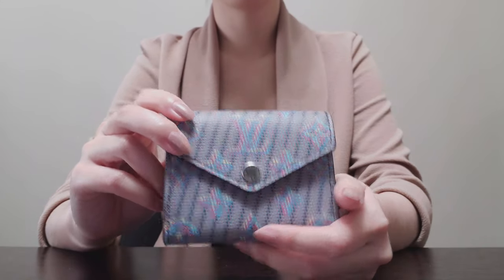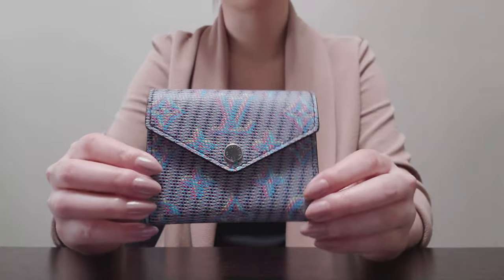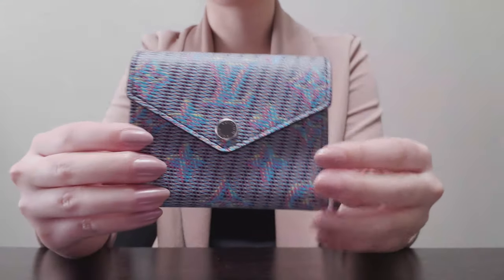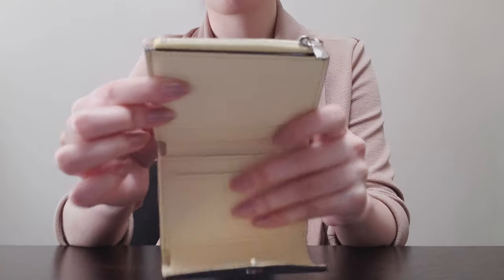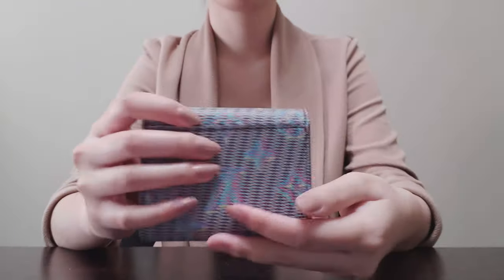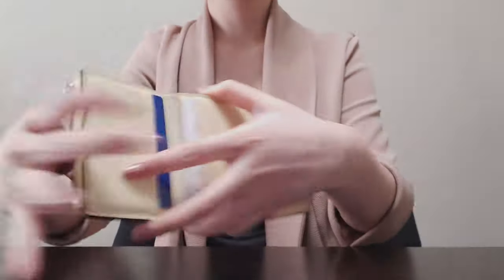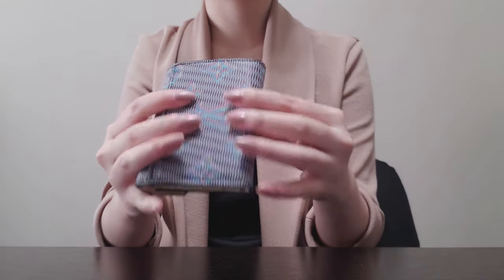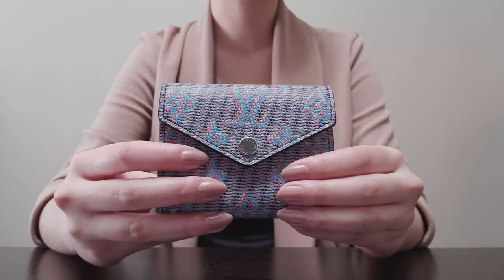LOUIS VUITTON ZOE WALLET | Review, wear + tear, and what fits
I purchased the Louis Vuitton Zoe Wallet in the limited edition Monogram LV Pop back in February of 2020. So far I haven't had any major issues with it apart from it having pretty tight card slots for the first few months, but these have also loosened up since then! Hopefully this quick review and wear and tear video will help anyone that's considering purchasing this compact wallet.

0:00 Intro
2:06 Review and wear + tear
3:41 What fits